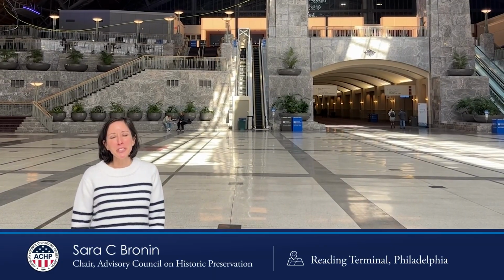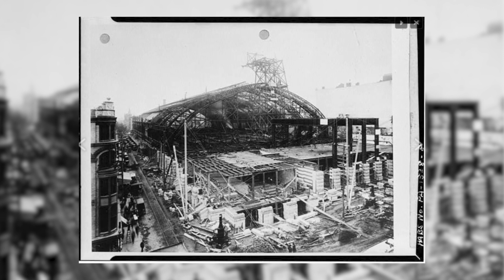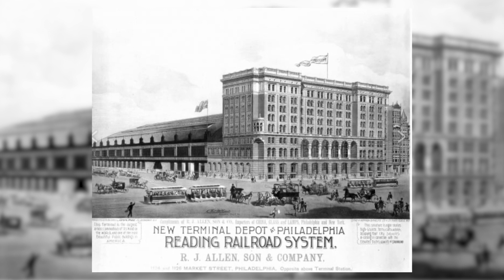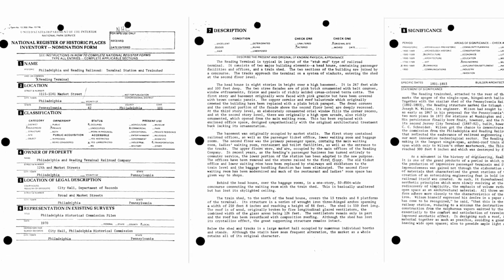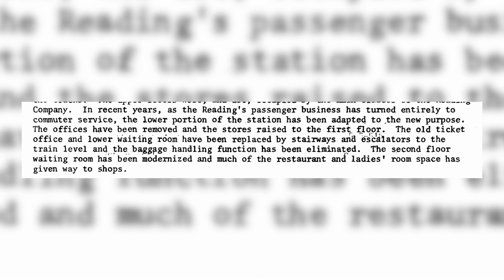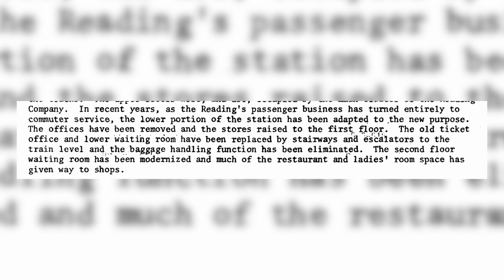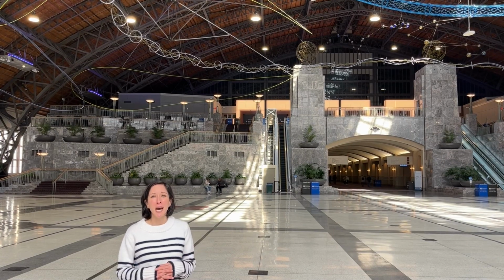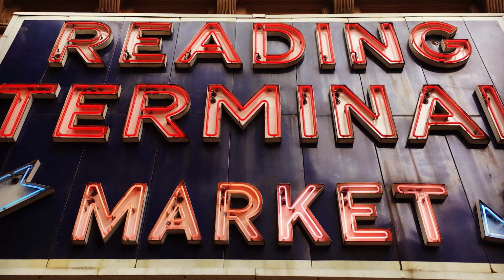Preservation Shorts - Reading Terminal Market, Philadelphia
In this episode of Preservation Shorts, Advisory Council on Historic Preservation Chair Sara Bronin visits the historic Reading Terminal in Philadelphia, built in the 1890s as a train station. At the time, the grand station's single arch span was the largest of any train station in the world. The building is listed on the National Register of Historic Places and a National Historic Landmark and the Reading Terminal Market, opened in 1893, still serves the public with a wide variety of food booths.